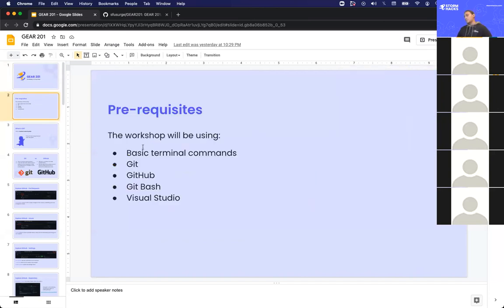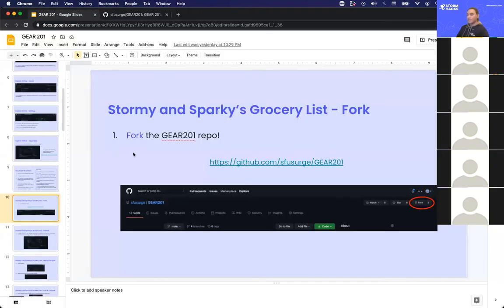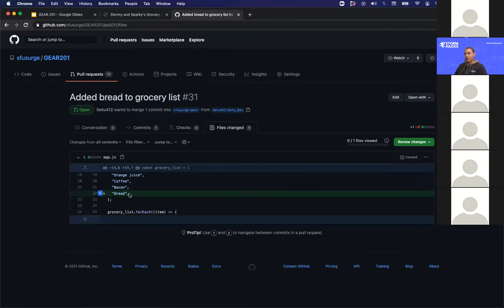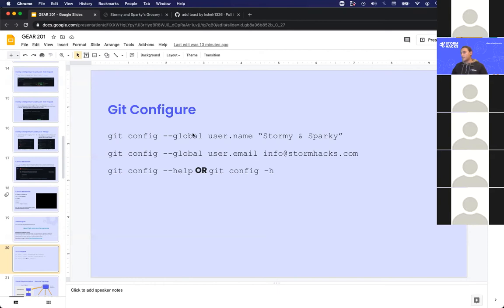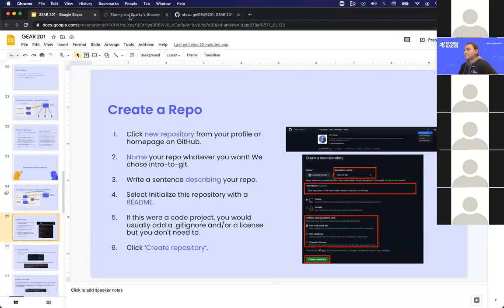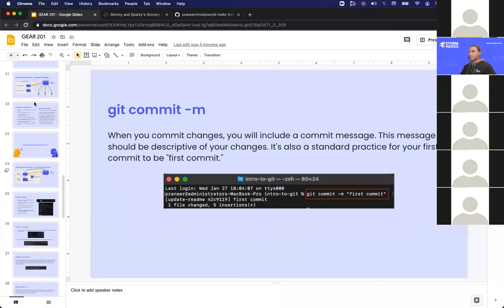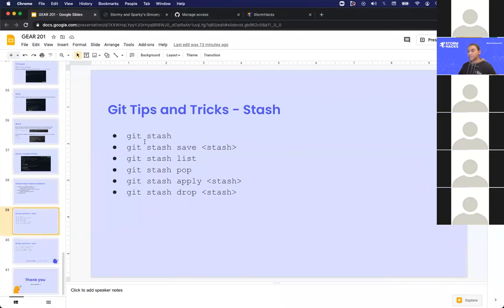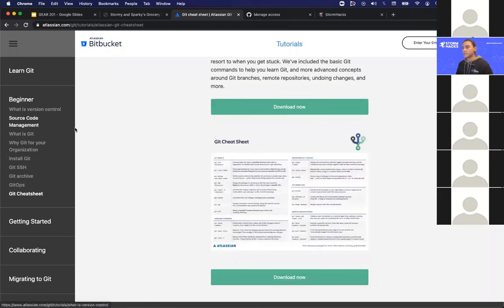STORMHACKS GEAR201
To help participants get ready for the upcoming StormHacks, we held a Git workshop to help hackers navigate the world of Git and equip them with the knowledge to succeed in Hackathons and beyond.

Git is a control system that allows its users to manage source code history and promotes collaboration. With the versatility of Git, it’s no wonder that it is widely used!
We're hosting more workshops! 📅 Mark your calendar:

DEV101: February 4th, 2021, from 5:30 PM
StormHacks 2021: February 20-21, 2021